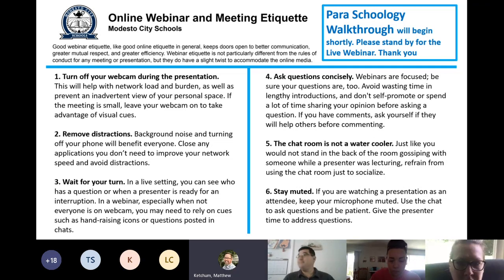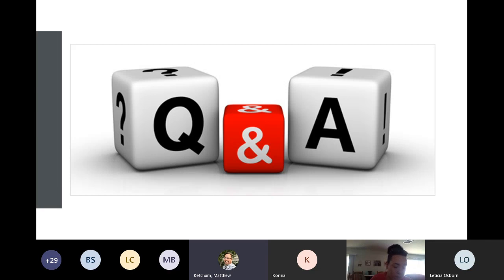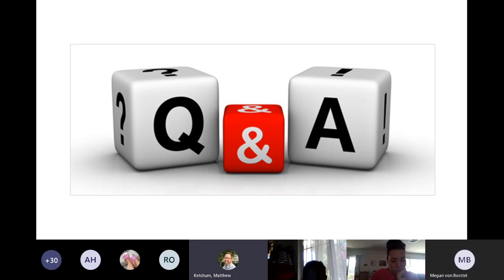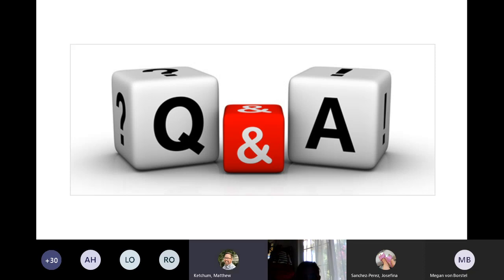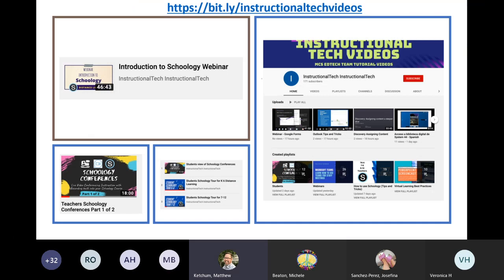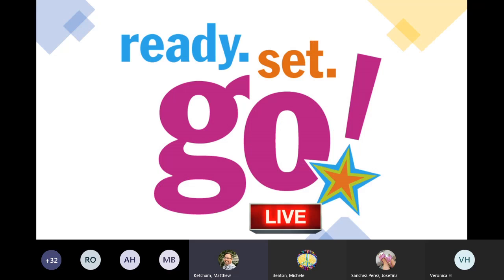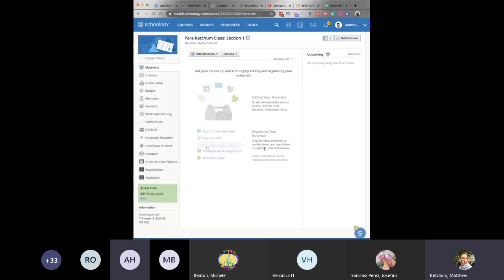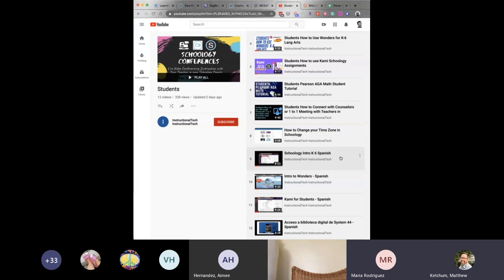Webinar - Para Schoology Walkthrough Webinar Recording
In this webinar we learned how to:
1. Log into Schoology
2. Create a Course
3. Add Students to the Course
4. How to use Schoology Conferences